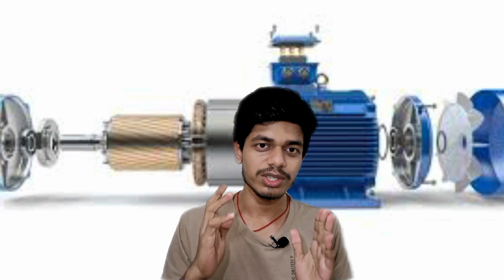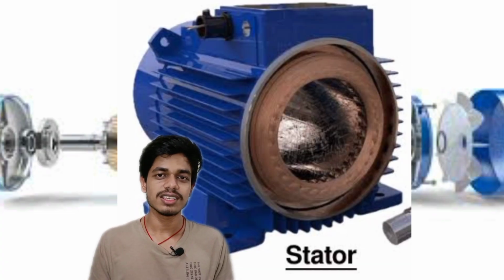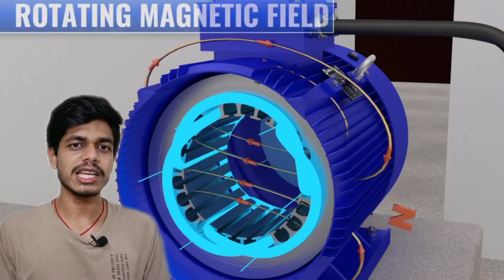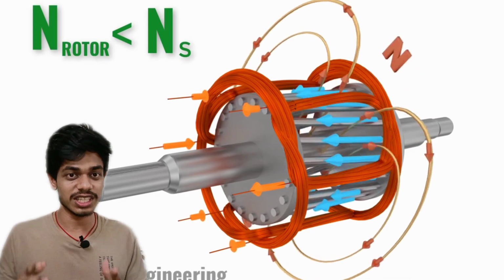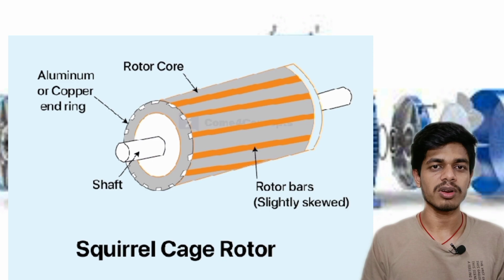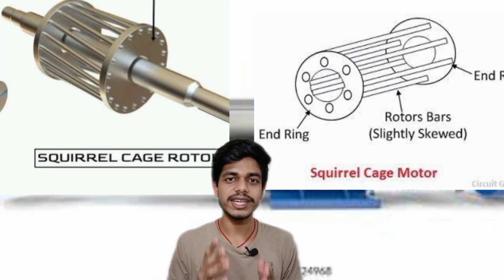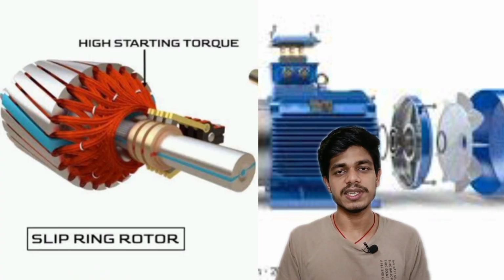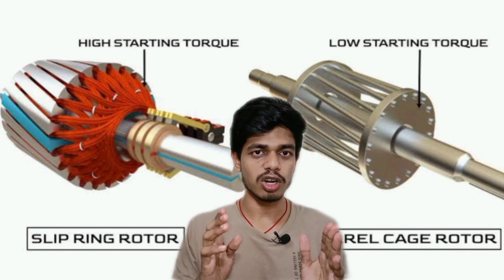Three phase induction motor#electricalengineering ashiseducation threephaseinductionmotor.